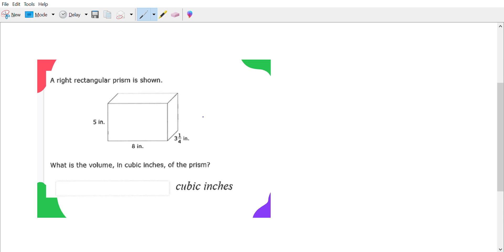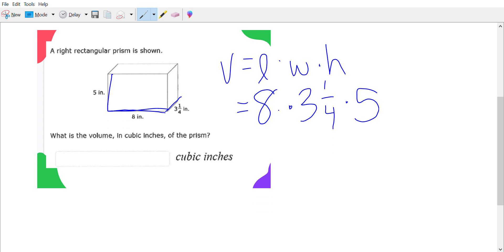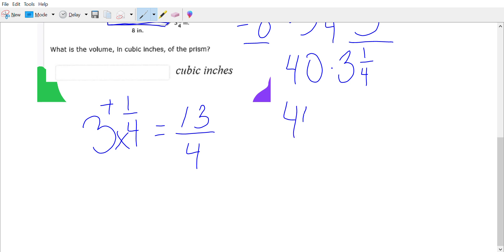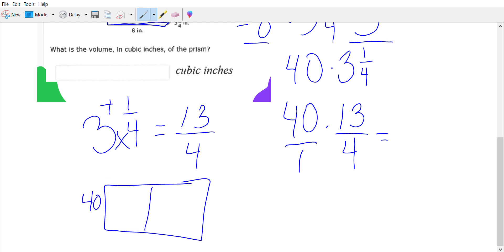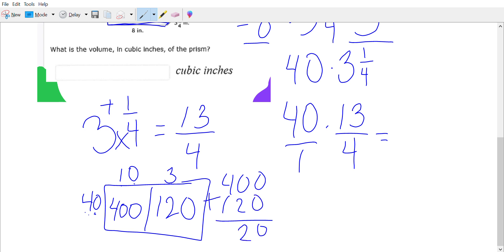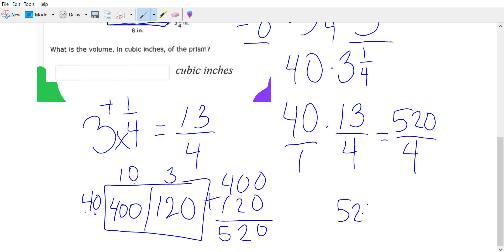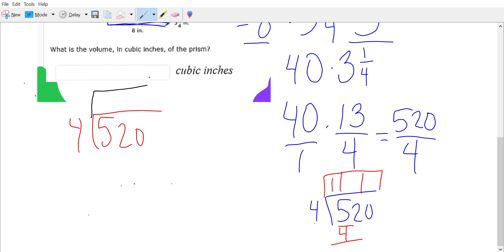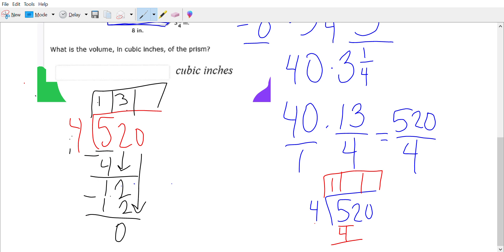OST PRACTICE SLIDE 31